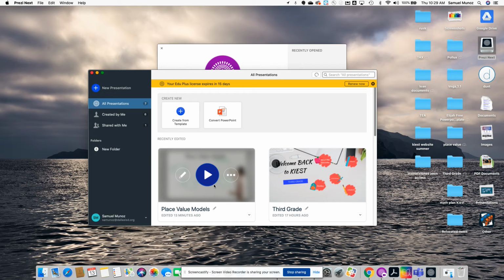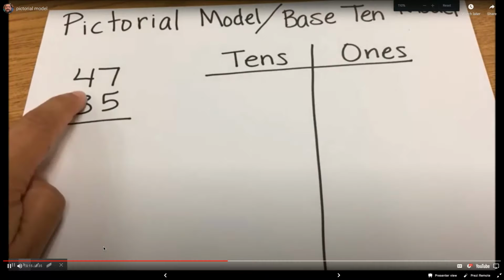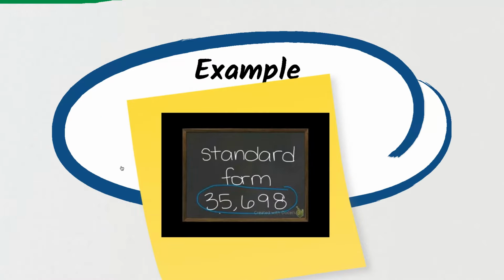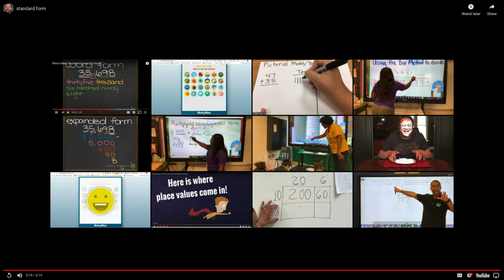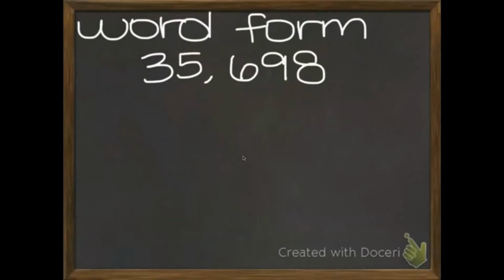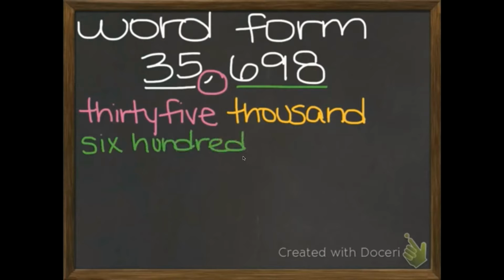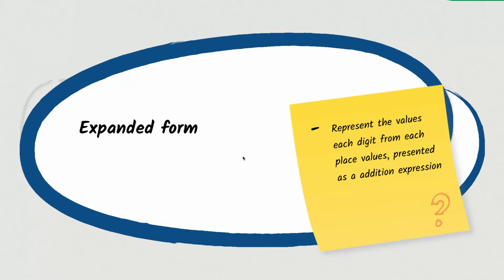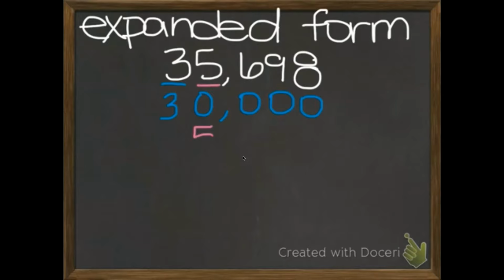place value forms